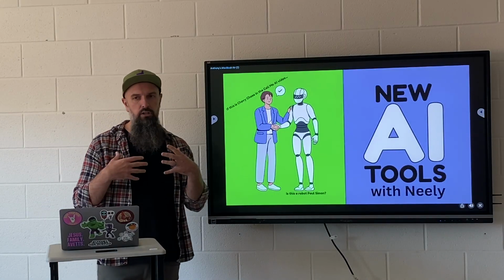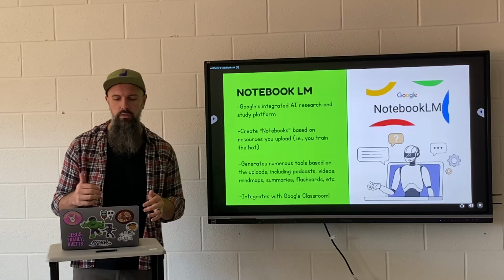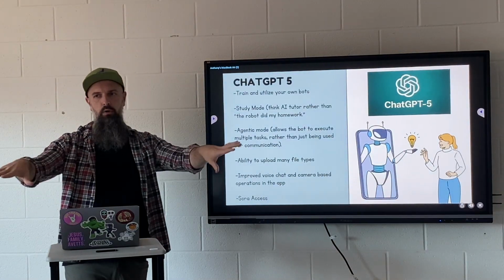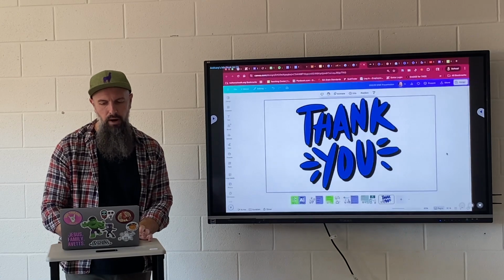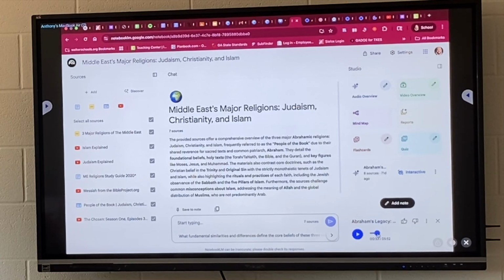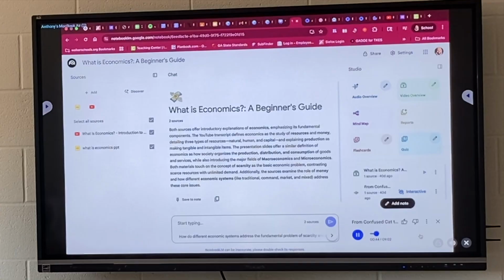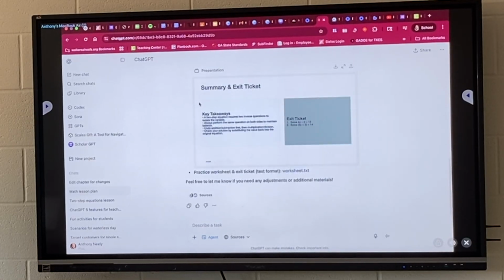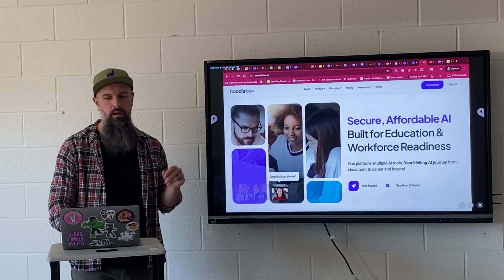WWE 2025-26 - Session 1 - New AI Tools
AI is a reality, and its advances are blinding, confounding, frightening, but potentially empowering for students and educators. In today's workshop, AI guru Dr. Neely introduces us to some of the newest AI tools and some of the wonderful opportunities they present. Enjoy!